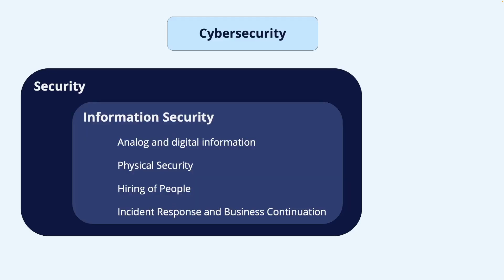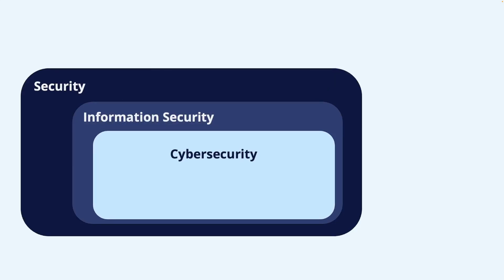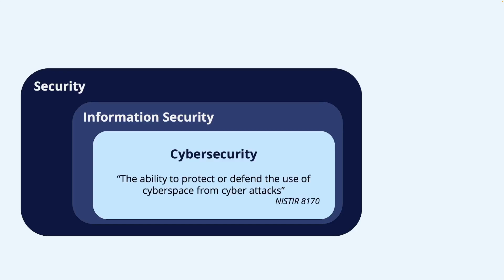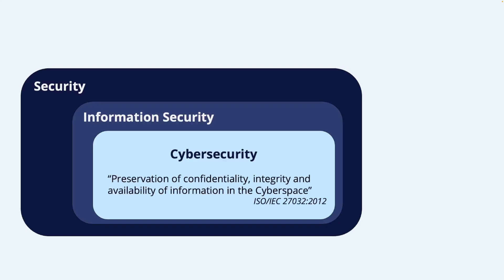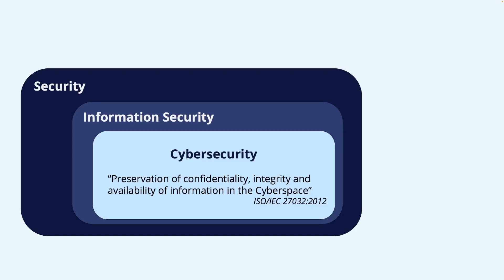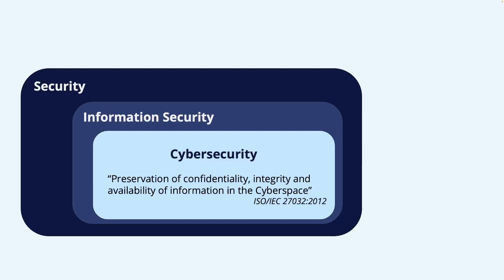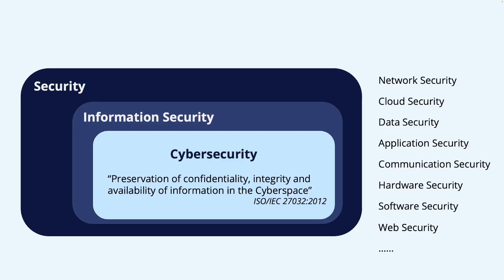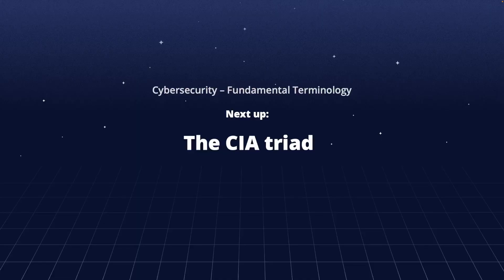Introduction to Cybersecurity – Fundamental Terminology 1/5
In this introductory video of the series: "Cybersecurity – Fundamental Terminology", we establish the meaning of the term "cybersecurity" and explore its connection with information security. Additionally, we highlight various subdomains within the realm of cybersecurity.

Chapters:

0:00 Intro
0:45 What is cybersecurity and related terms
3:35 Specific aspects of Cybersecurity

Actionability - Debricked SCA doesn't only show you what security vulnerabilities you have, the tool also helps you fix them with either a simple click or a remediation suggestion. Data quality - The Debricked tool is based on state-of-the-art machine learning algorithms, making the data quality absolutely top of the game. This means fewer false positives and minimal false alerts.

Twitter ‣ @debrickedab

Instagram ‣ @debricked